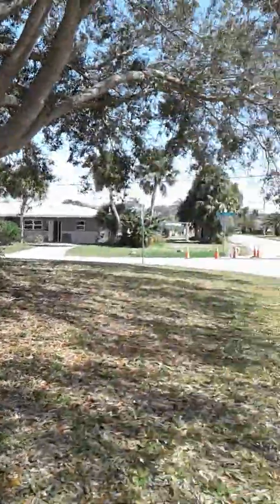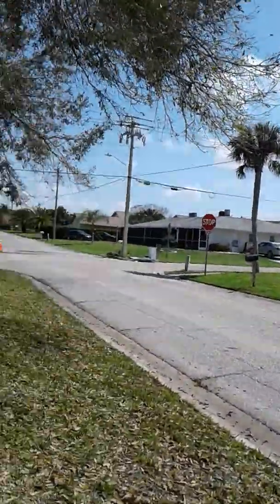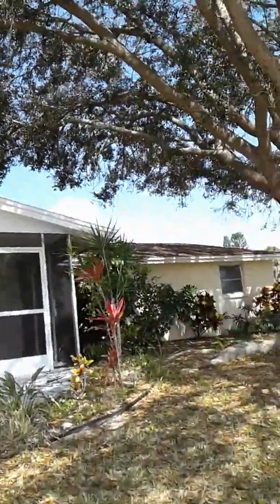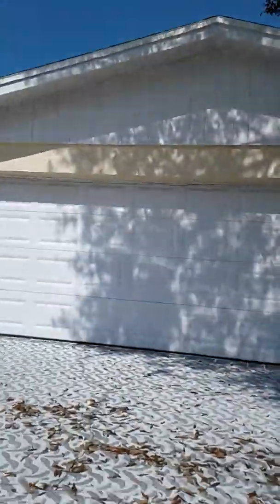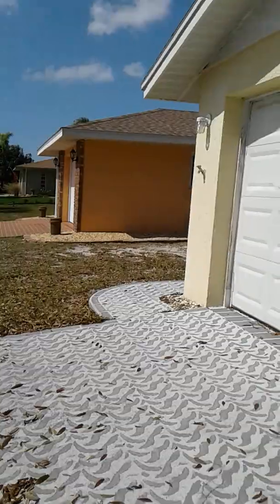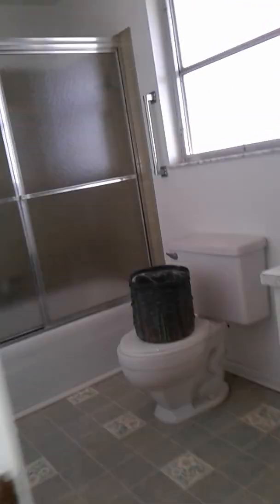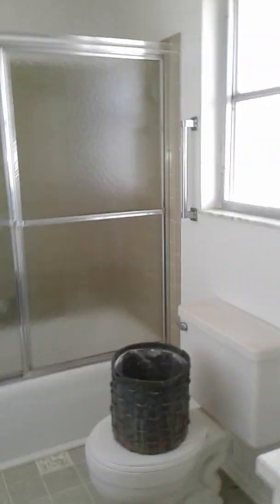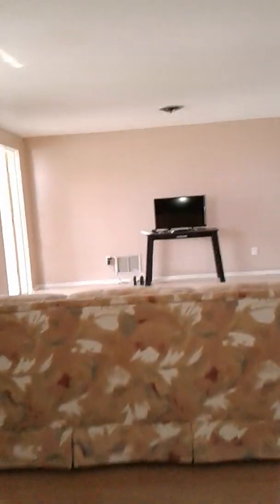Venice Gardens home for sale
Sheila Allaire with EXIT King Realty